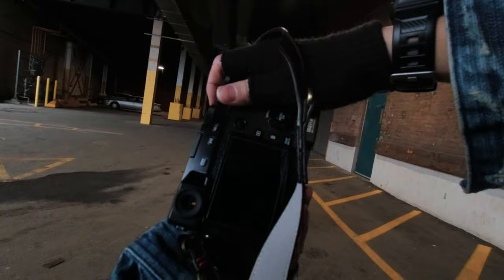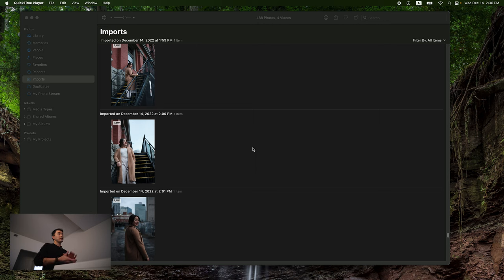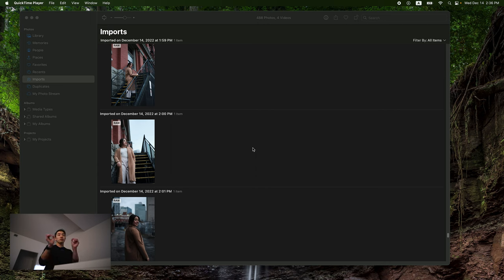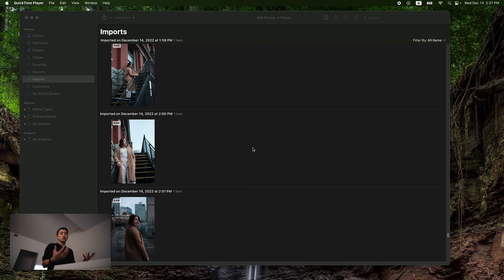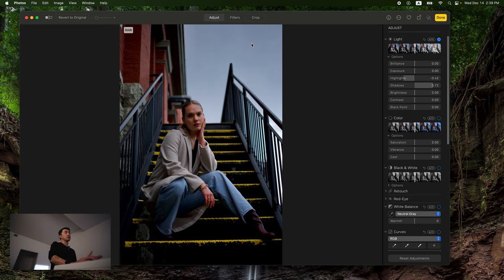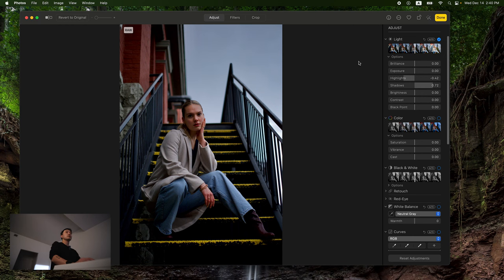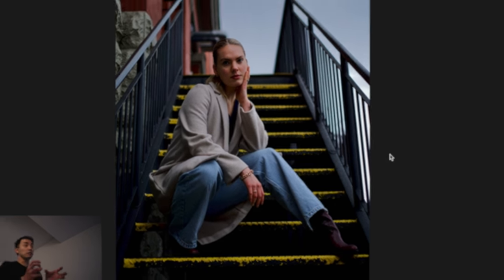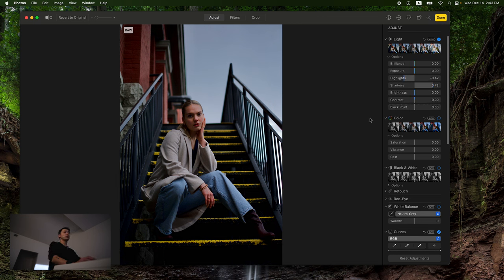How To Edit Raw Photos For Free On Mac | Simple Photo Editing Tutorial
In today’s video, we are going to show you how I edit my Fujifilm or any raw photos on Mac for free using the Photos app that is already on your Mac computer. We will show you step by step simple process to edit raw photos without paid software like Lightroom or CaptureOne. We hope you will find this tutorial video helpful!

Fujifilm X-Pro2 Body Only
Fujifilm X-Pro3 Grip (it fits our X-Pro2)
Fujifilm 35mm F1.4 Lens (our favourite everyday lens for Fuji cameras)
Fujifilm 56mm F1.2 lens (our favourite portrait lens for Fuji cameras)

0:00 Intro
1:10 Importing photos into Photos app on Mac
2:20 The Editing Process
8:07 How to copy photo adjustments

A Cam, Sony A7IV
SmallRig A7IV Base Plate
Our A Cam, BMPCC4K Camera
Meike 25mm T2.2 MFT Cine Lens For BMPCC4K
Tilta BMPCC4K Cage
Samsung T5 SSD
SmallRig Mini Matte Box
Our B Cam, Sony A7IV